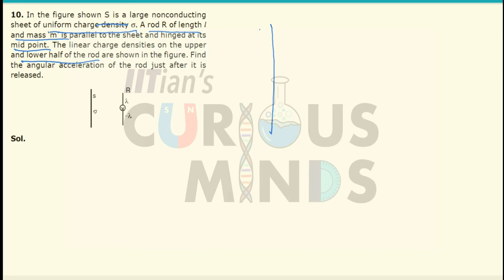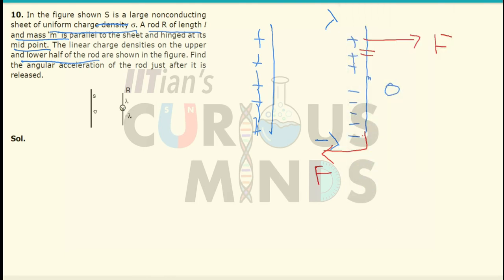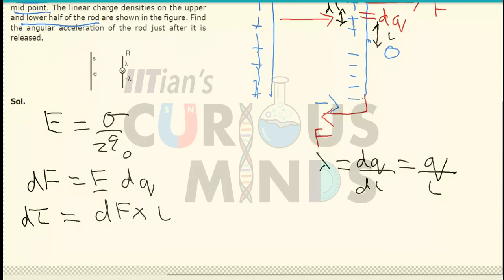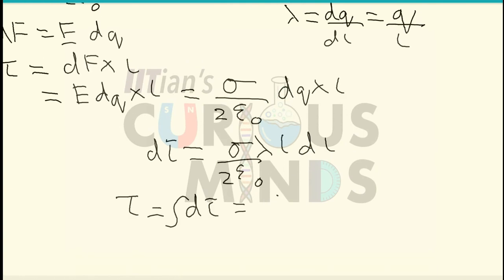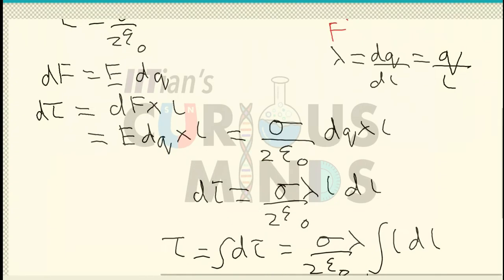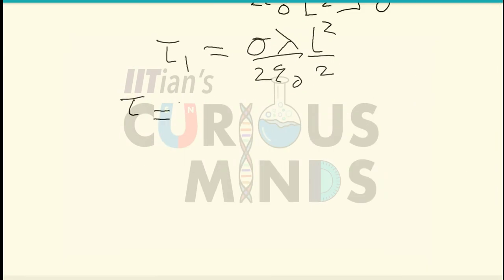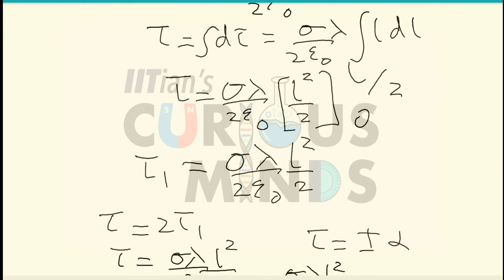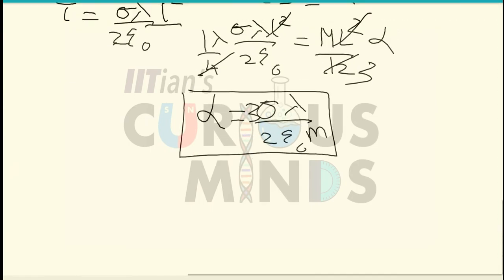Electrostastics 1 Ex 3 Q 10 Jee